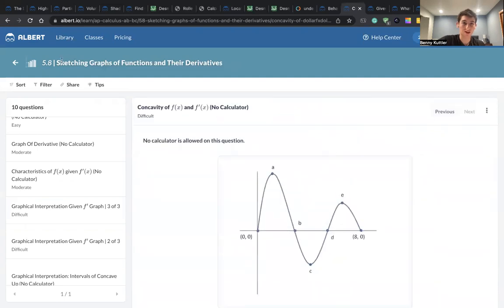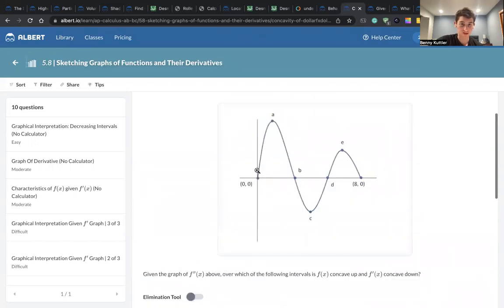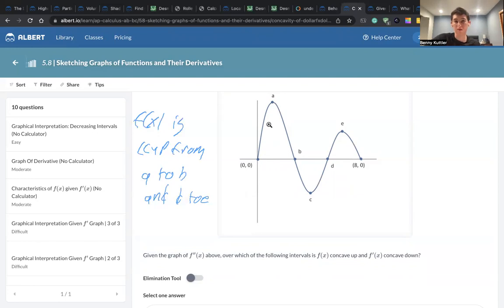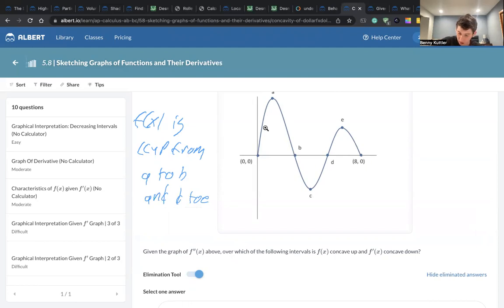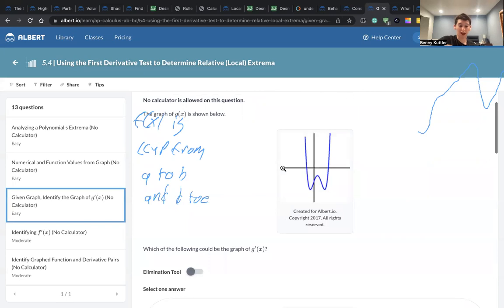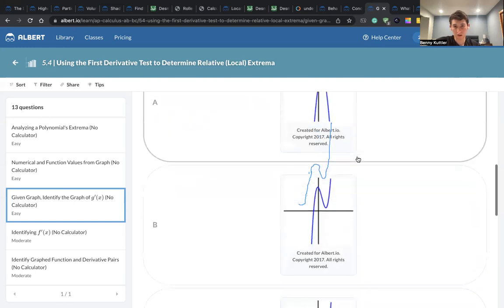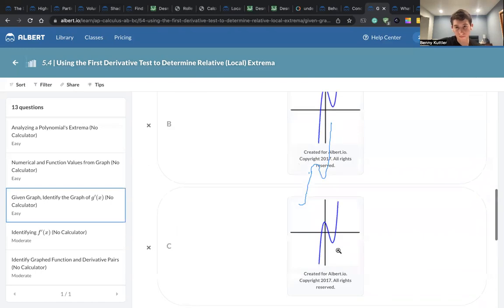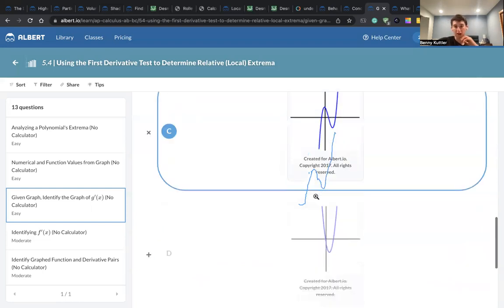AP Calculus Unit 5 - Sketching Graphs